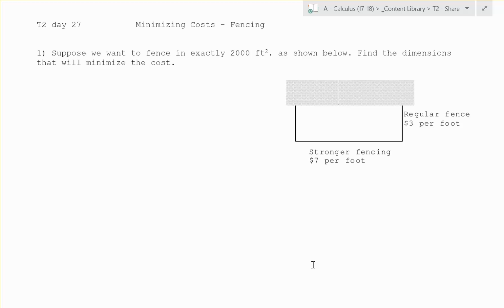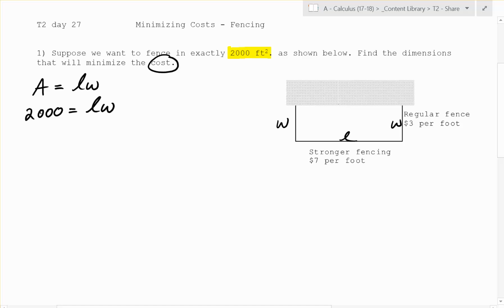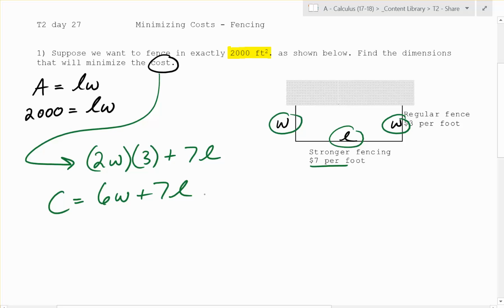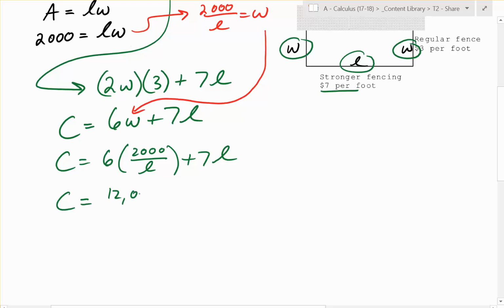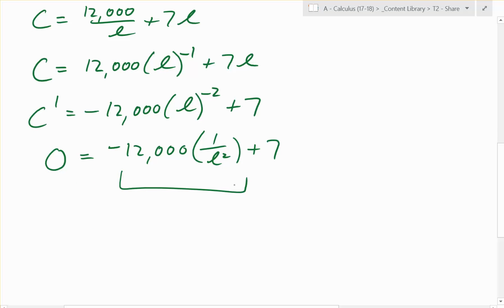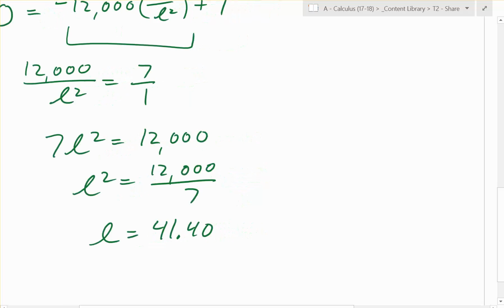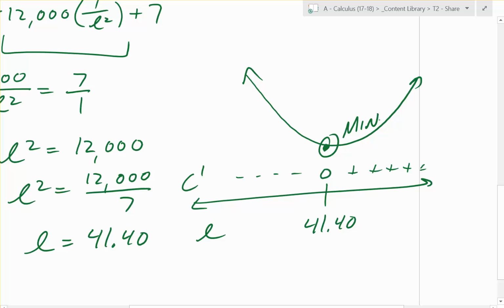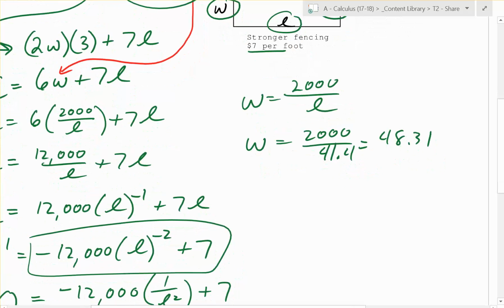T2 Day 27 - Calculus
T2,27 Minimizing Costs - Fencing